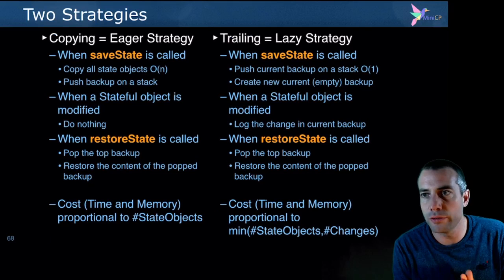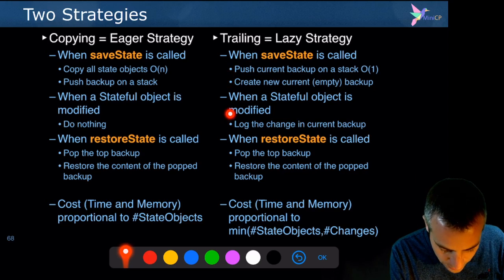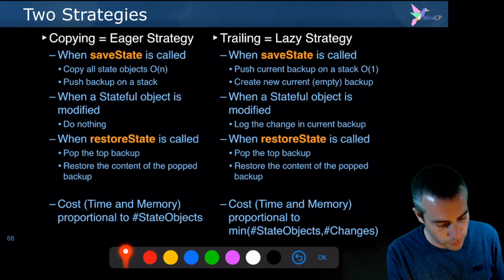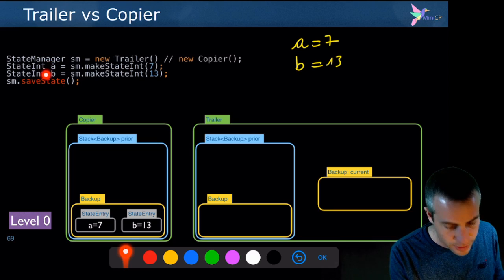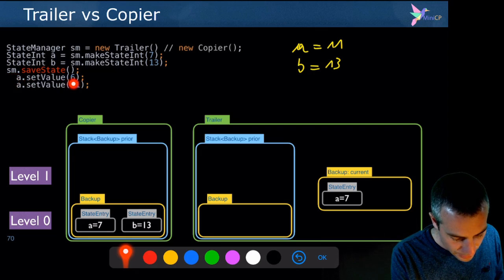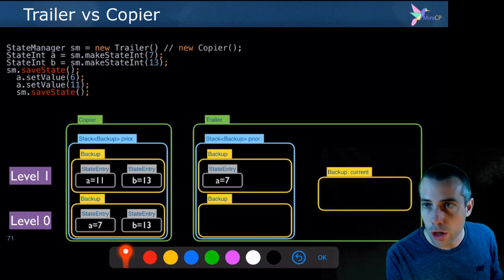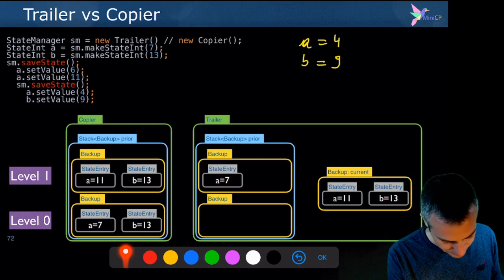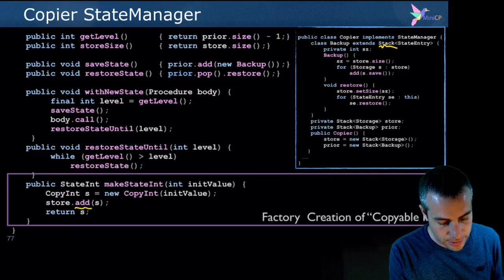15 copier trailer